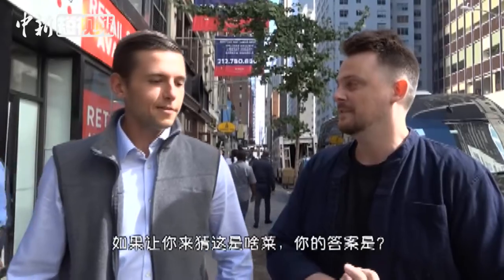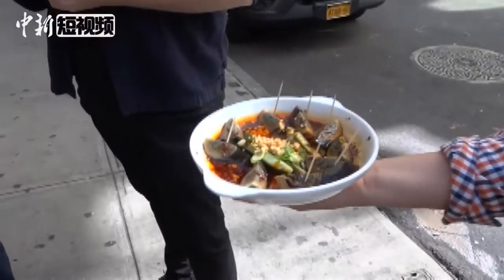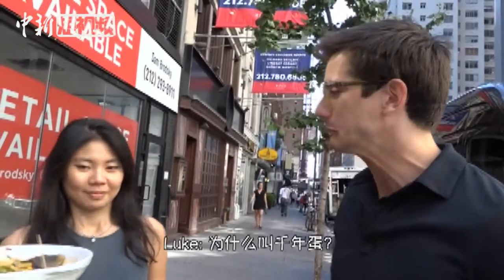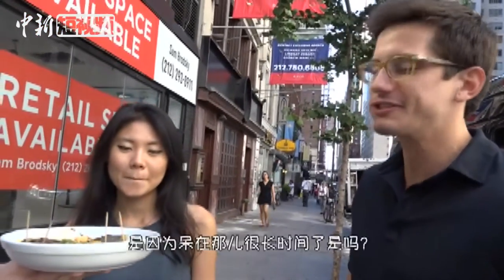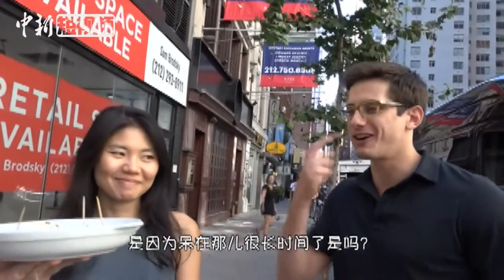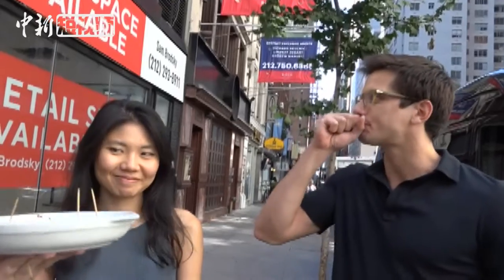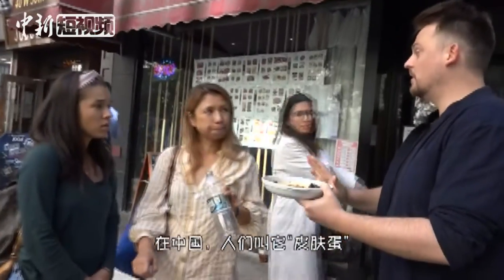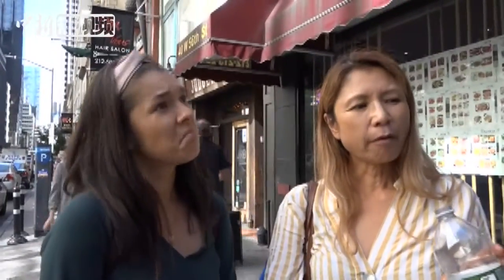“皮蛋”非“皮肤蛋”！看起来像保存了一千年的蛋？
你知道吗？“皮蛋”在美国的名字可是叫“千年蛋”，也叫“世纪蛋”。什么？看起来像保存了一千年的蛋？不不不，实际上并没有。据说，“皮蛋”就是将鸡蛋放在已经加盐的泥土里腌制，所以应该叫腌制蛋。它的味道像萝卜？很怪？  近日，中新社驻纽约记者走上街头，让当地人品尝传统美食“皮蛋”，美国人的表情亮了！看看他们都怎么说。